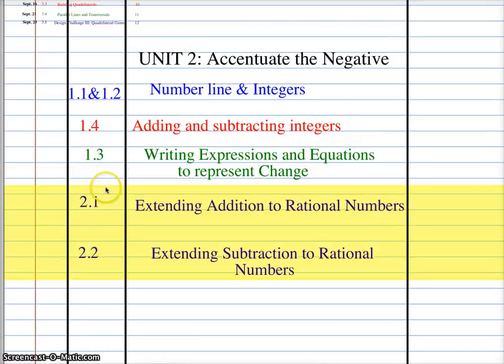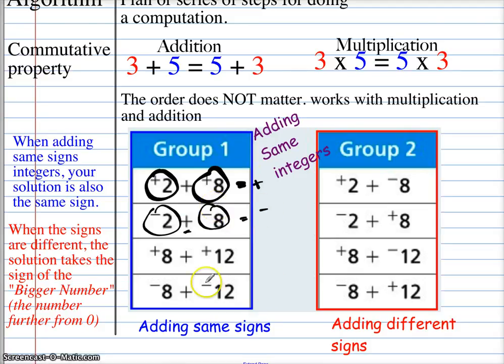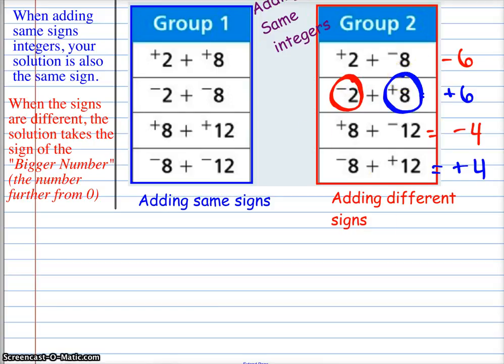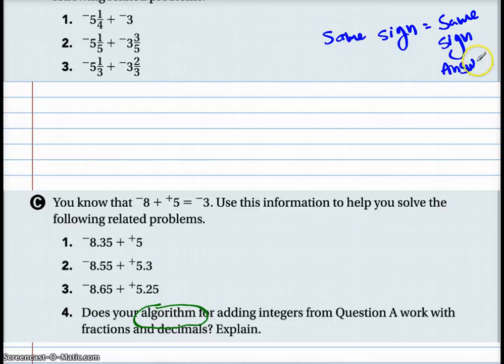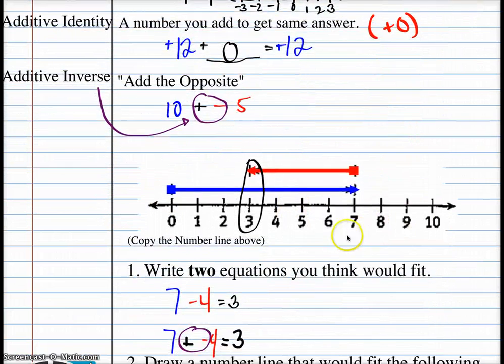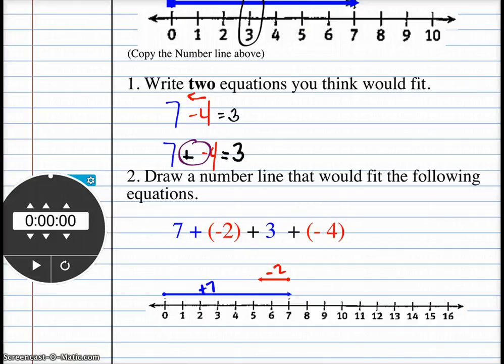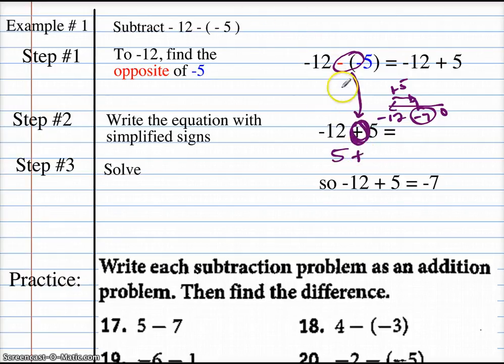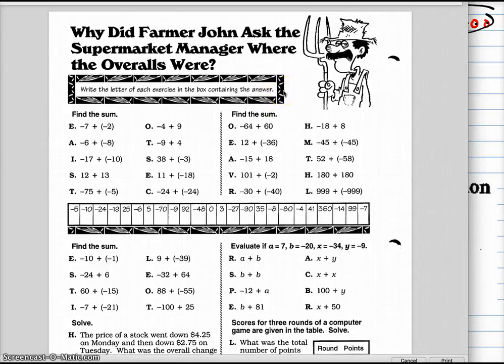ATN INV 2 1 2 2